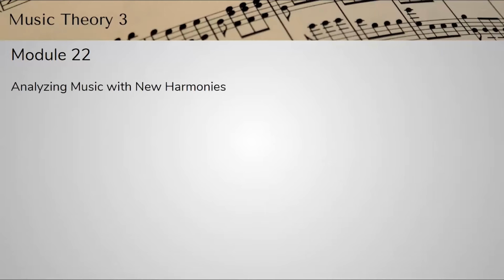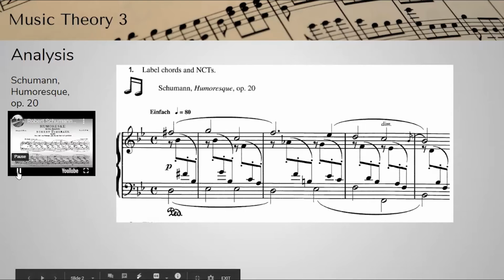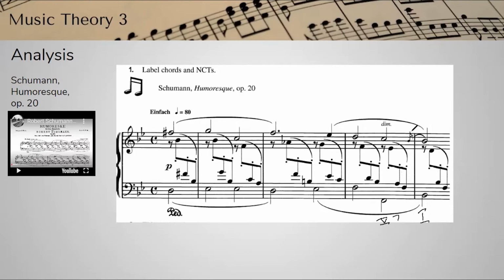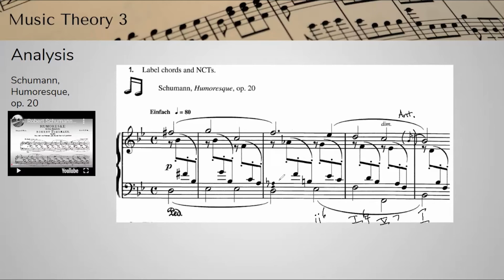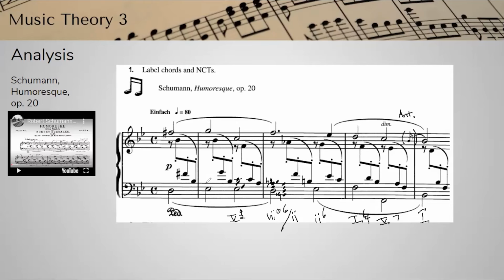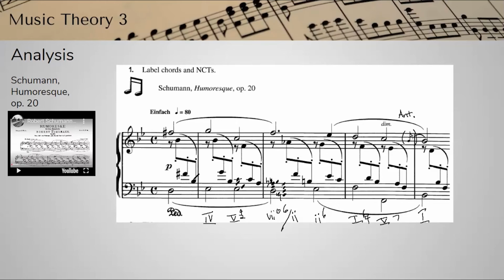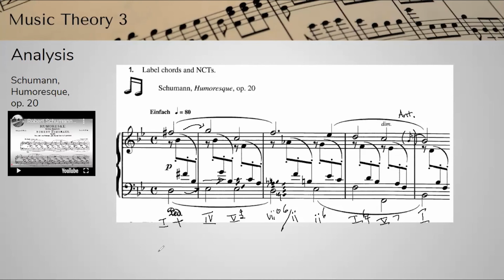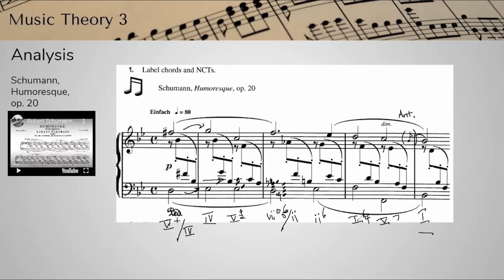Music Theory 3 Module 22